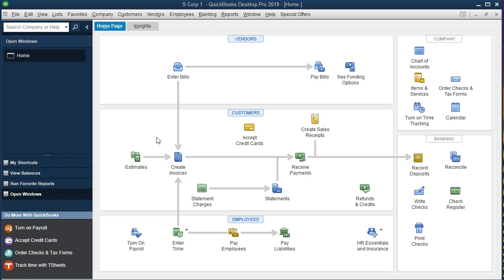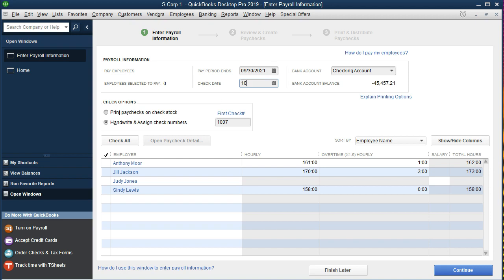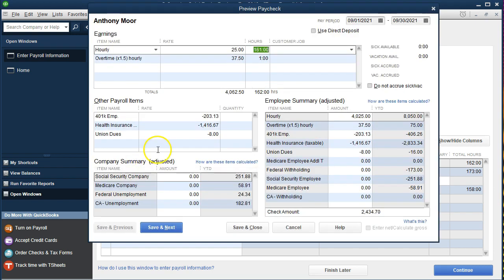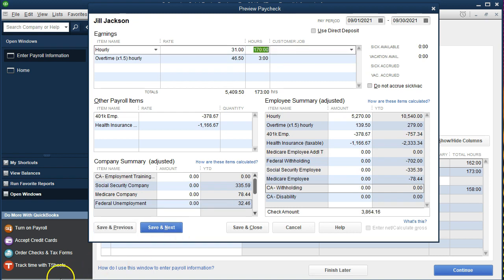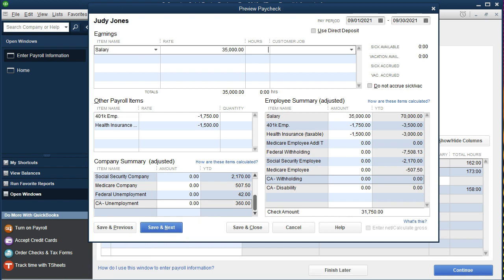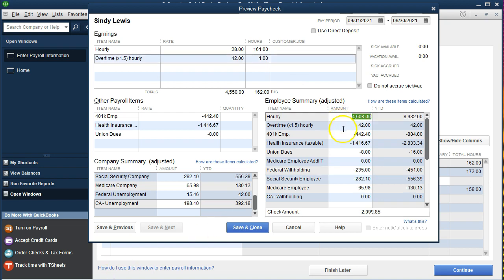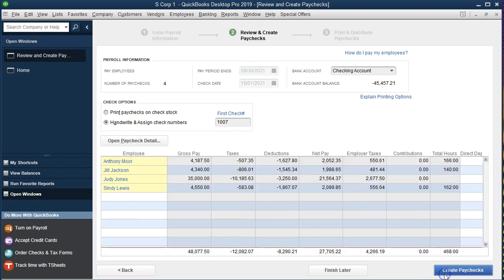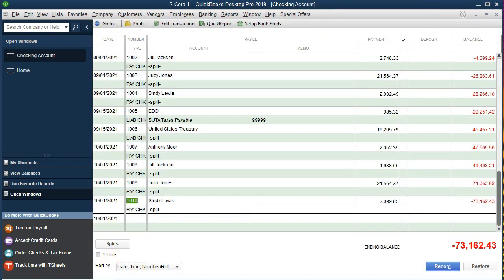Process Payroll September In QuickBooks